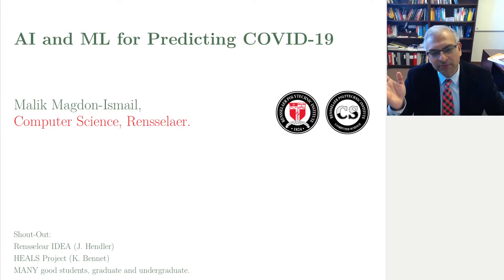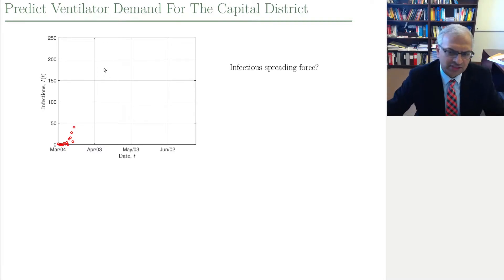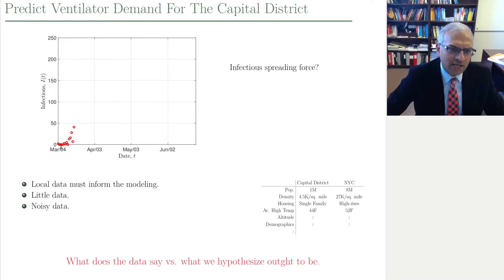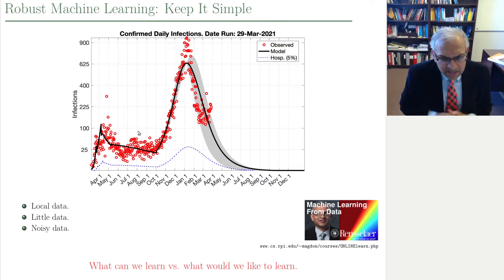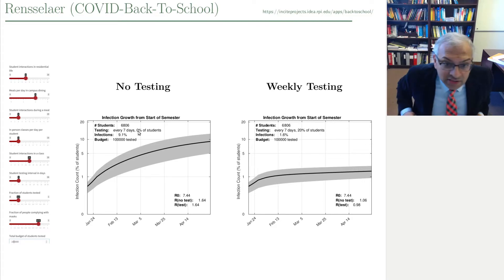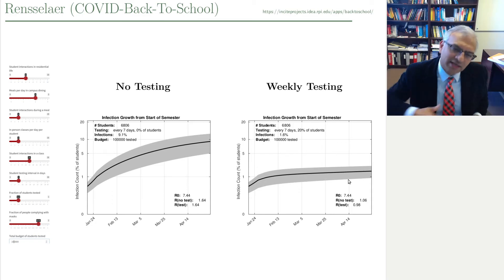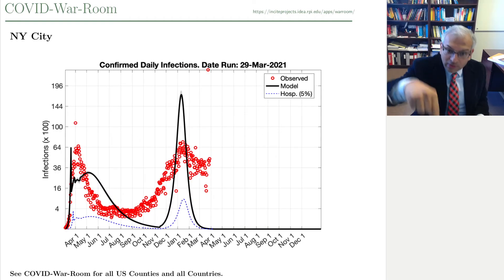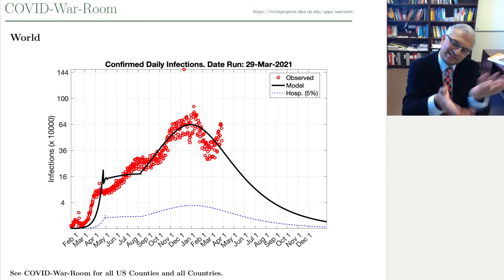AI and ML for Predicting COVID 19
Malik's Magdon-Ismail, Ph.D.
Professor, Computer Science